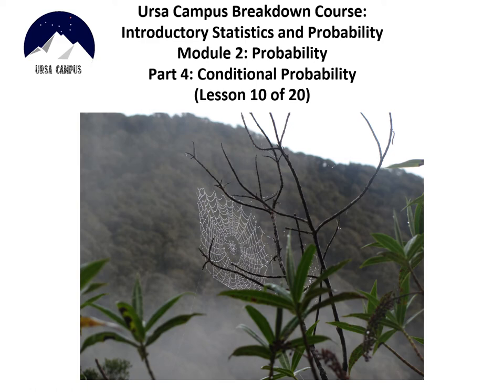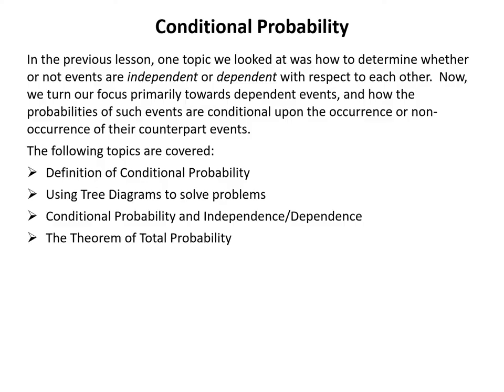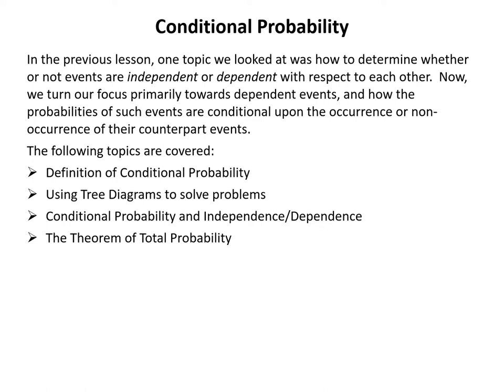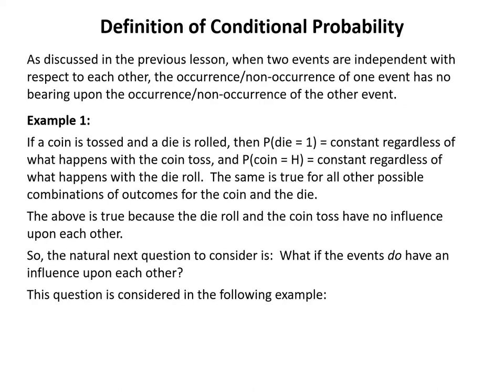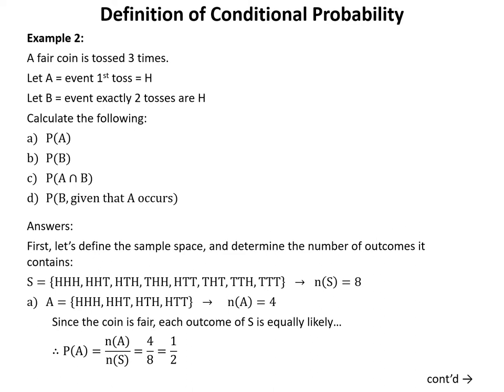Conditional Probability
This lesson covers the following topics:
* Definition of Conditional Probability
* Using tree diagrams to solve problems
* Conditional probability and independence/dependence
* The Theorem of Total Probability